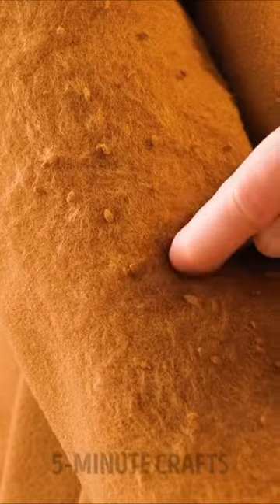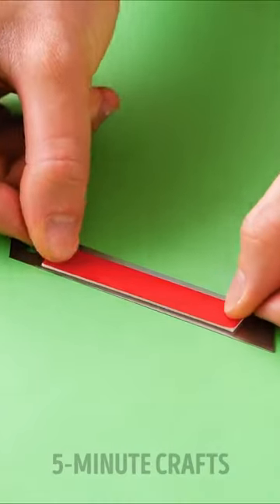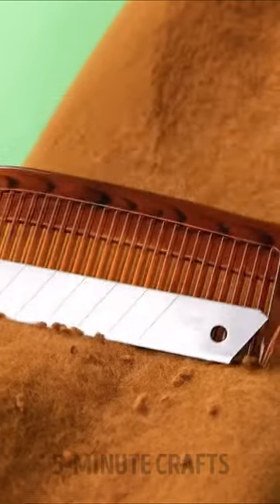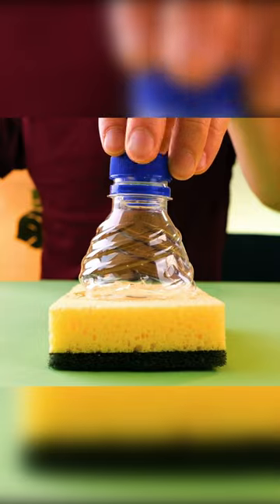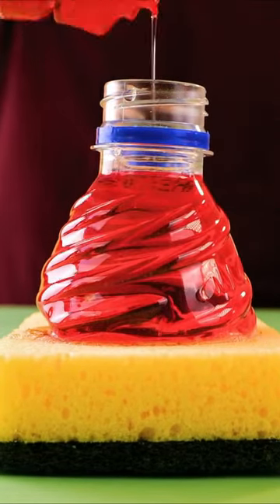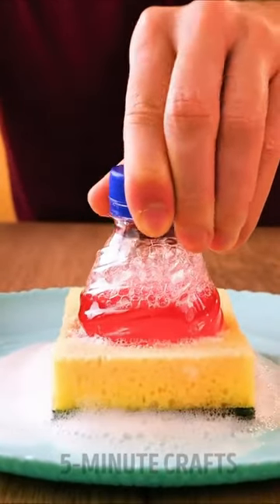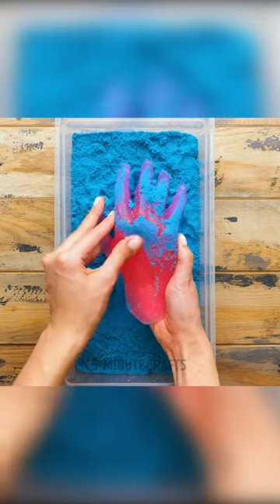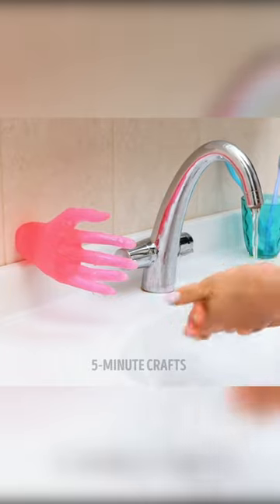The Absolute Worst DIY Hacks...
it's time to learn some more cool ways to make your life easier with life hacks.